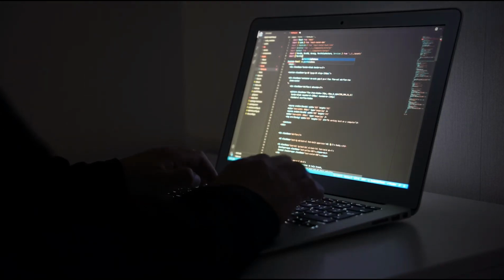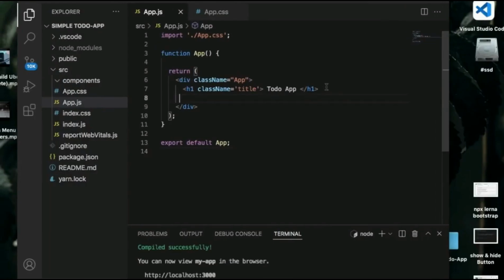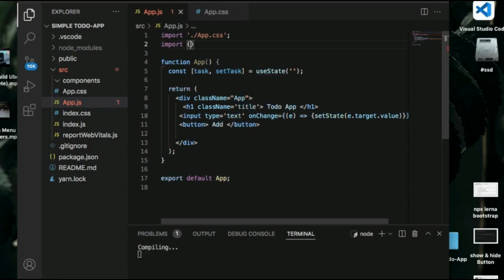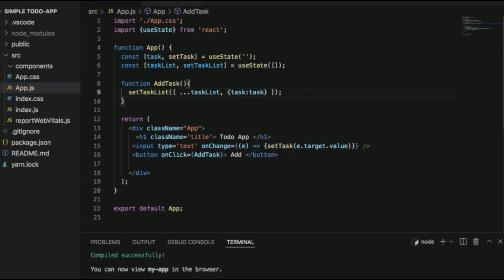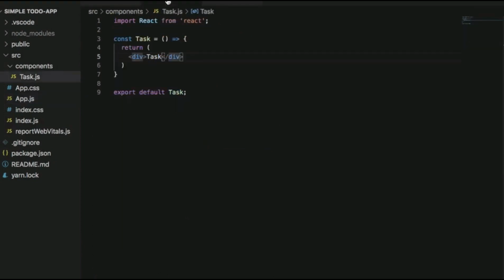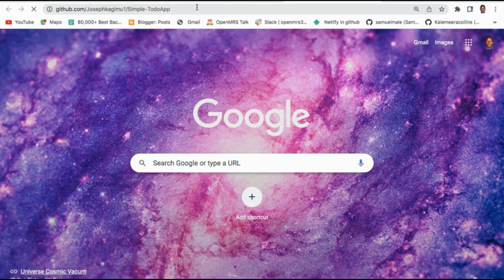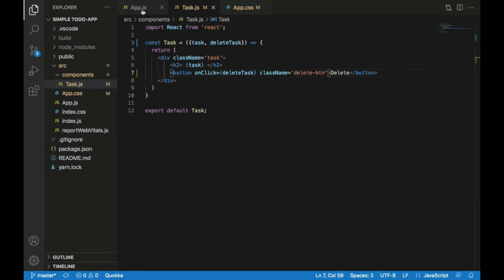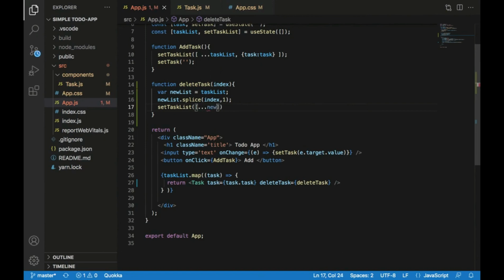React.js Full Course - Beginner to Pro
Reactjs full Course , Lets learn every thing we need in React .

To start React App run :
1. npx create-react-app my-app
2. npm start
note : run on your Terminal

If you find this helpful, a like 👍 could mean a lot to me thanks .

Sub Titles :
Learn ReactJS from Scratch